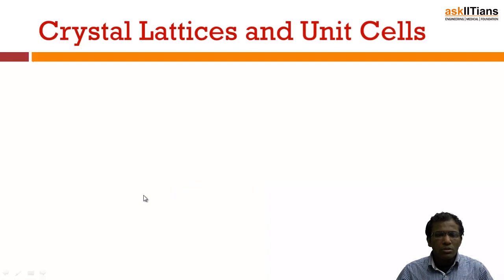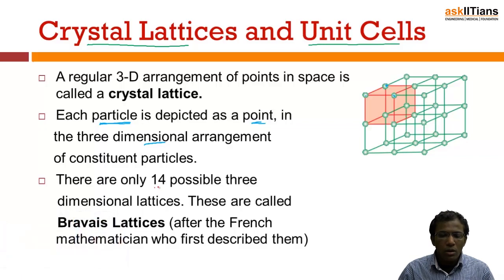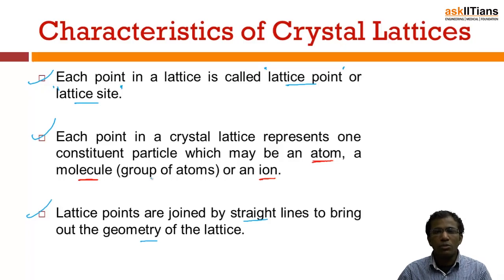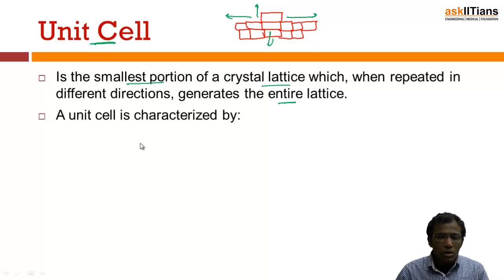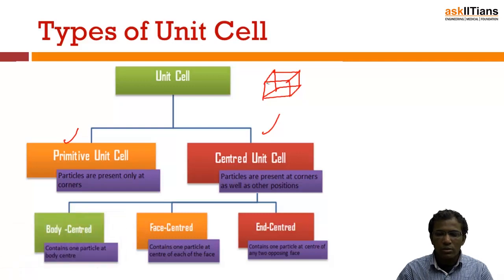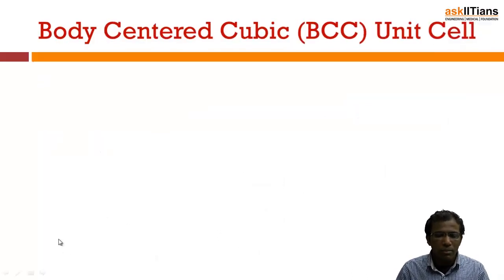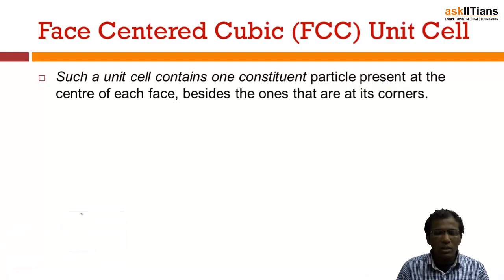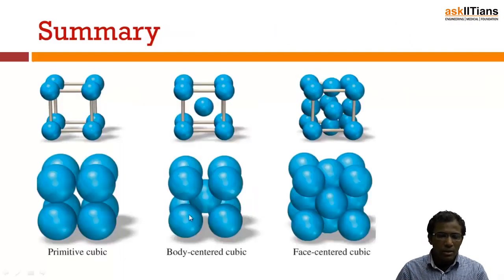Crystal lattices and unit cells | Lecture-4 | Solid state | Chemistry | Grade- 12 | JEE | NEET